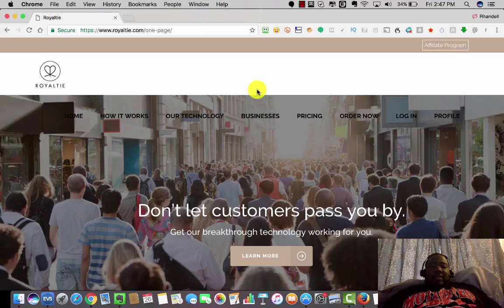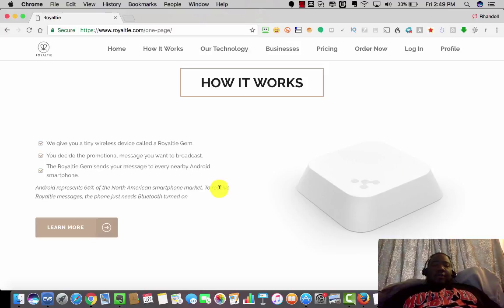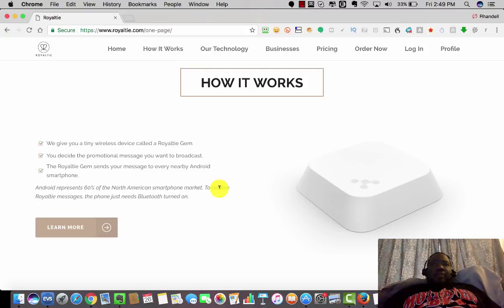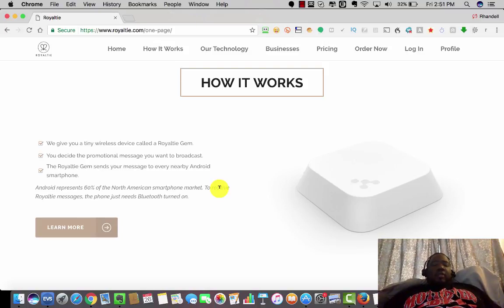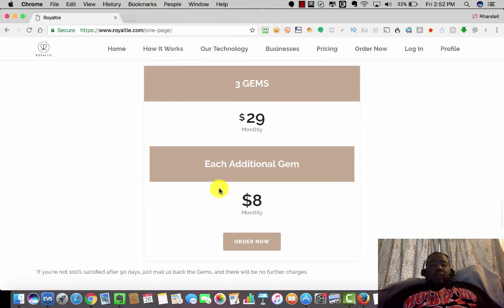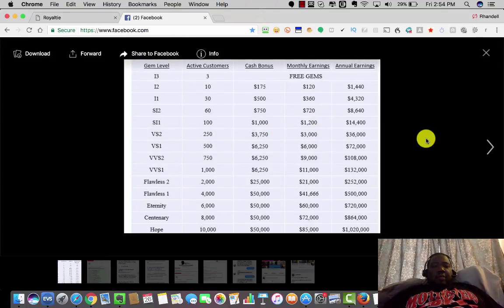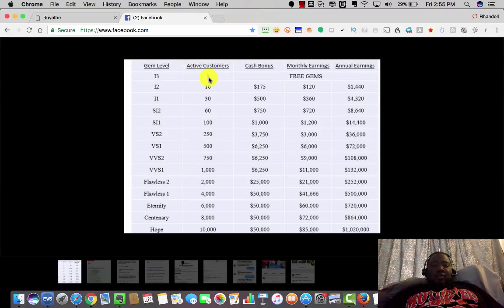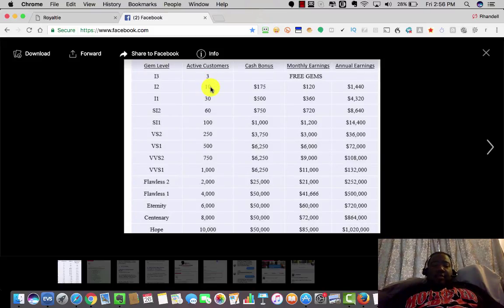Royaltie Gem Review *Awesome Marketing New Tool*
Royaltie Gem Review

The Royaltie Gem is a new marketing tool that I recently learned about several days ago. It sends a broadcast to all Android phones within 100 yards that are bluetooth enabled.

This is a powerful marketing method for anyone looking to reach more potential customers.

If used properly, the Royaltie Gem could grow your customer base exponentially. Virtually any business owner could benefit from the Royaltie Gem, whether you're a realtor, insurance agent, restaurateur, mechanic, or whatever!